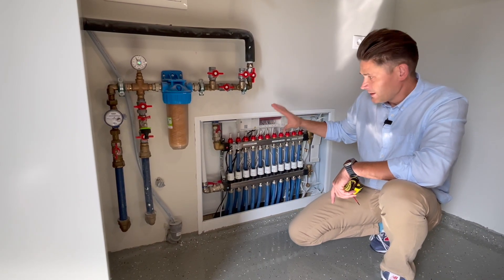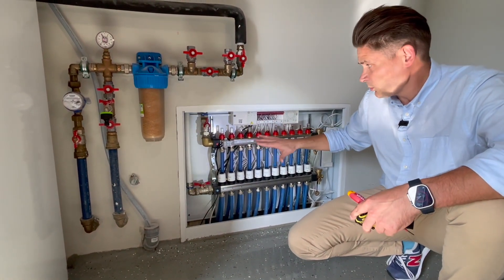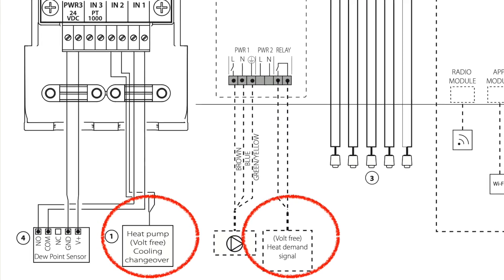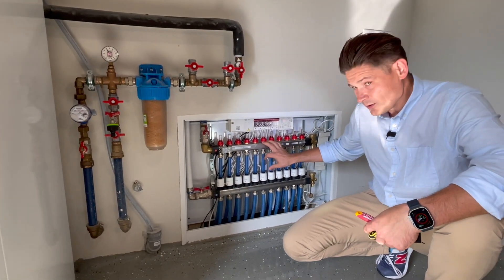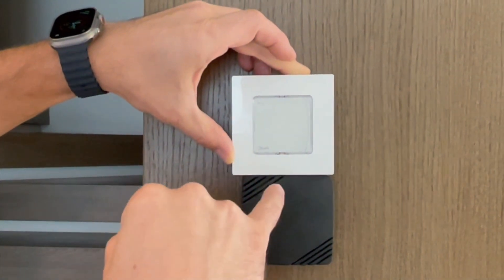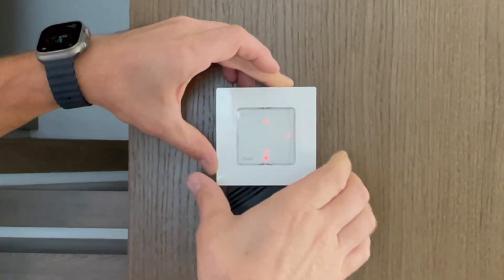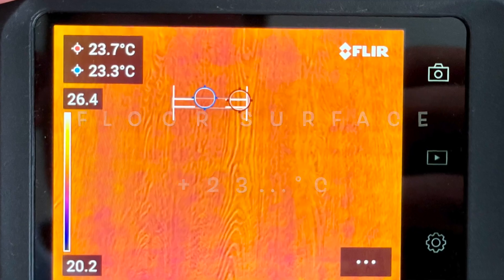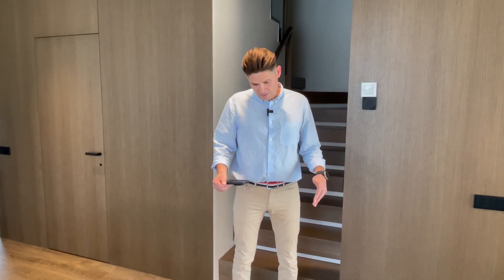Underfloor cooling heating. How does it work? Danfoss Icon App 0004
Underfloor heating and cooling systems are energy-efficient solutions for maintaining comfortable indoor temperatures in buildings. These systems utilize pipes installed beneath the floor to distribute heat or cool air evenly throughout a room. To control underfloor cooling and heating systems effectively, you can use Danfoss Icon, Icon2 smart automatics.